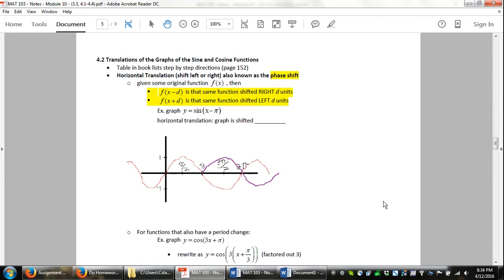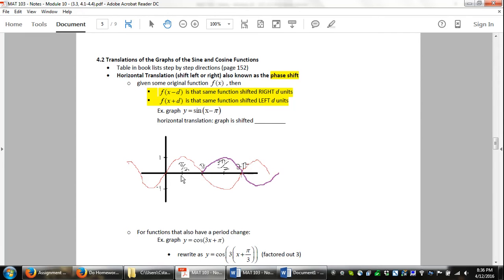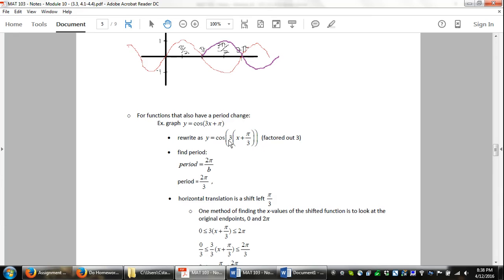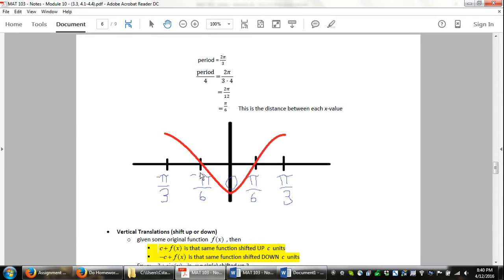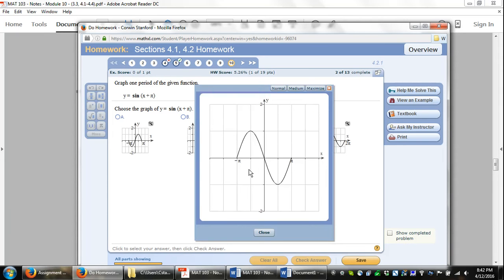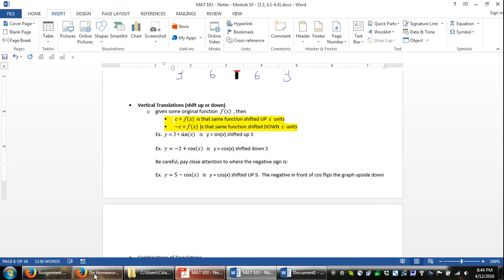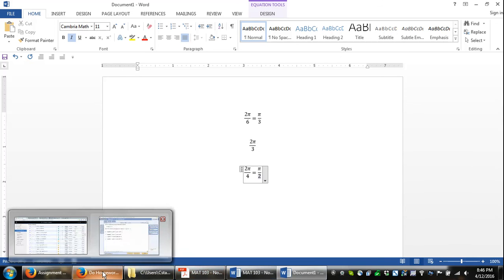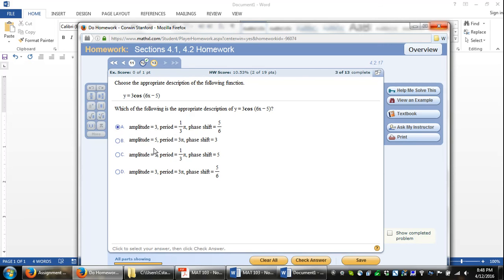4.2 - Translations of the graphs of sin and cos